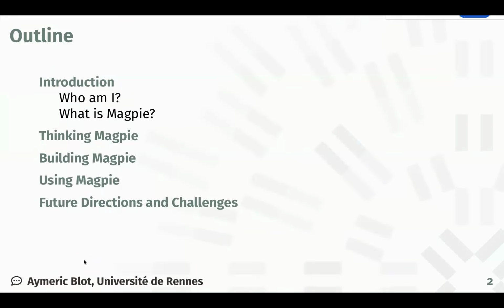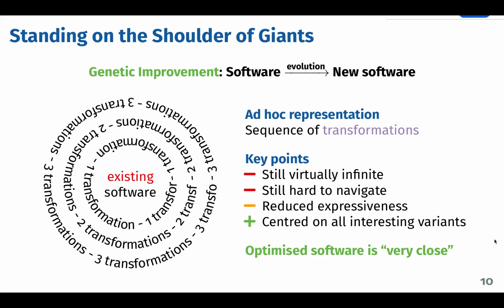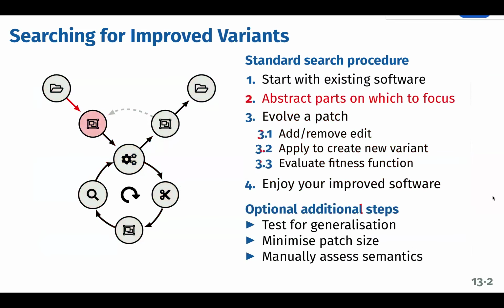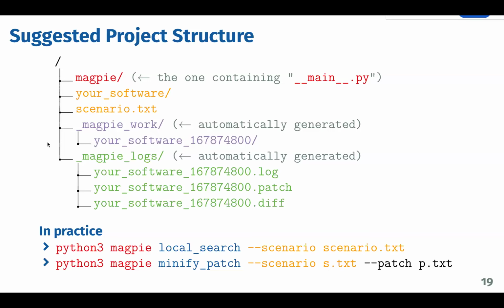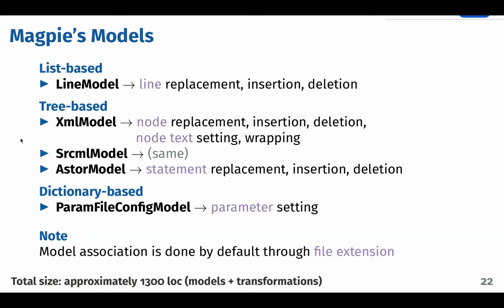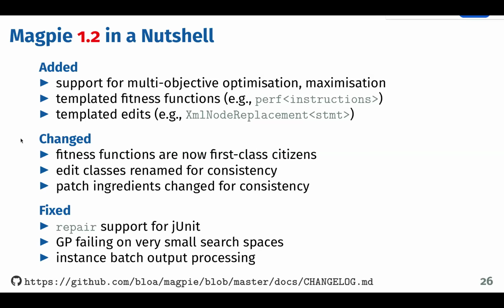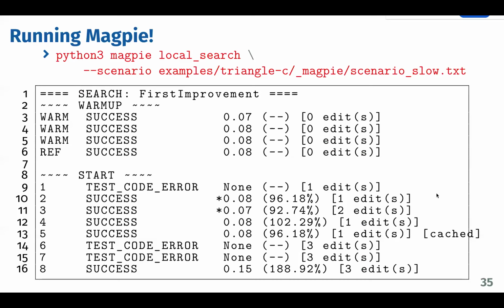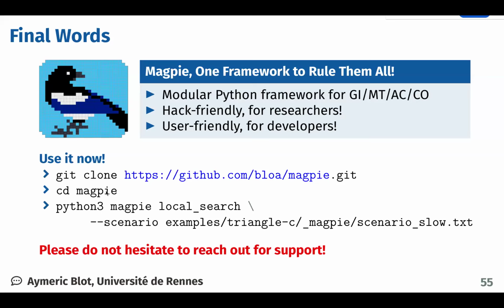Automated Software Performance Improvement with Magpie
Presented by Aymeric Blot at the 14th International Workshop on Genetic Improvement at ICSE 2025.